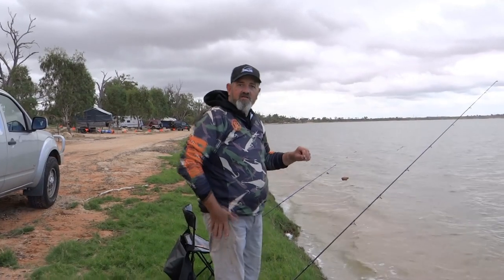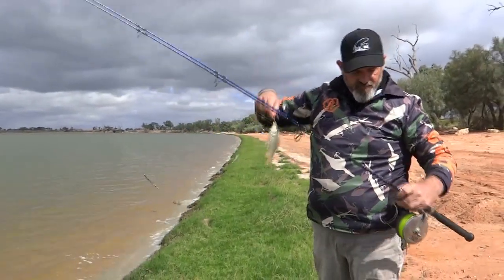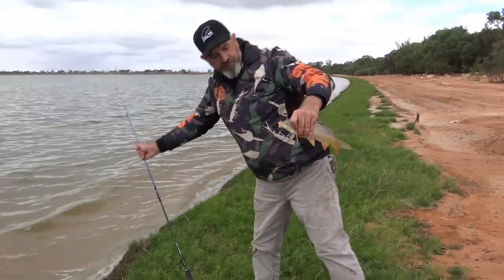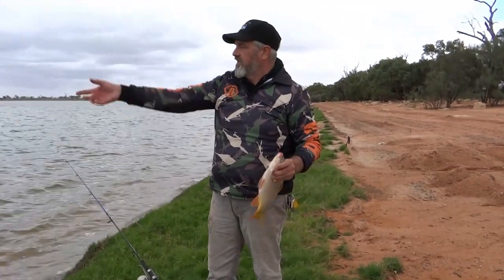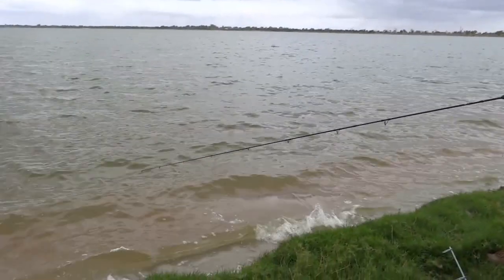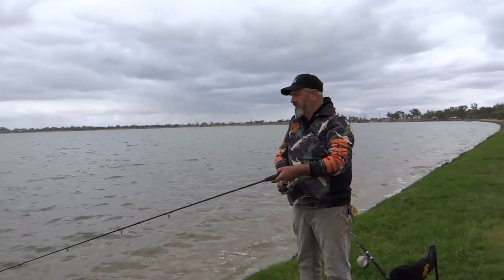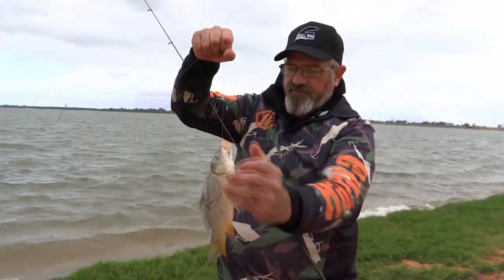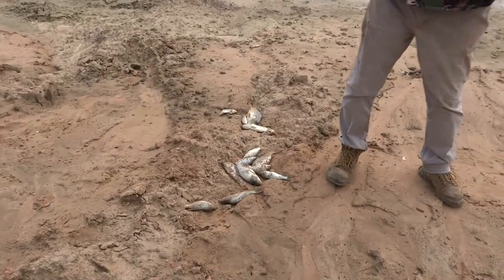Easter carp fishing at Barmera South Australia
Fishing tackle, fishing South Australia, Personal Vlog.